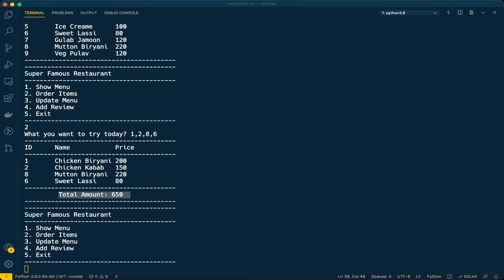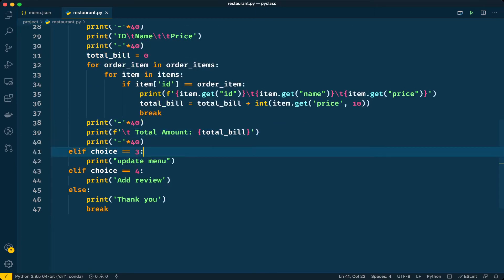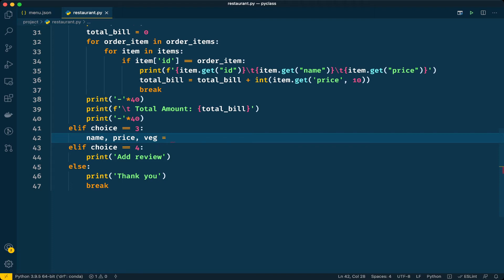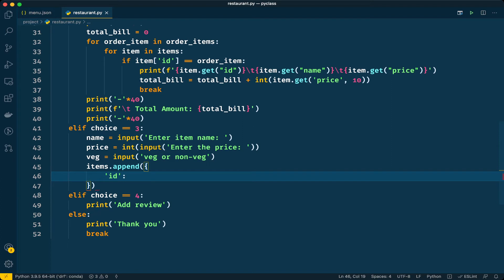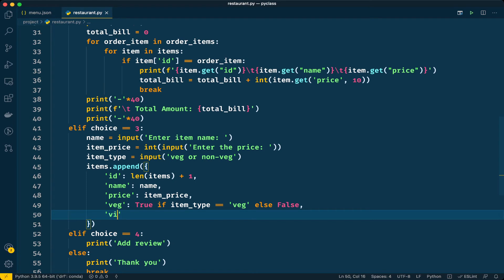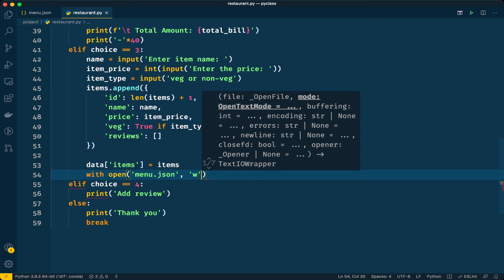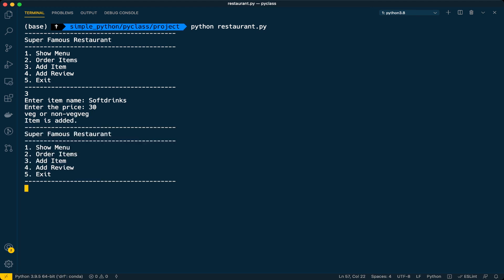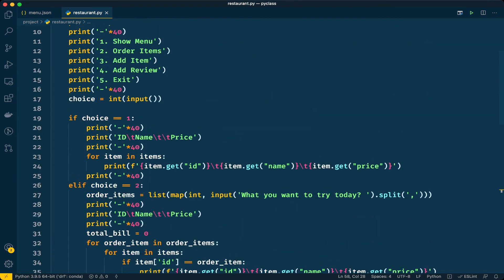Python Projects - 1: Restaurant Management System - 3 | Update Menu